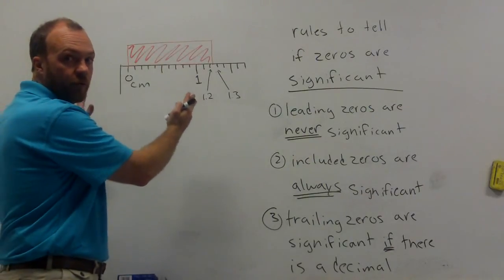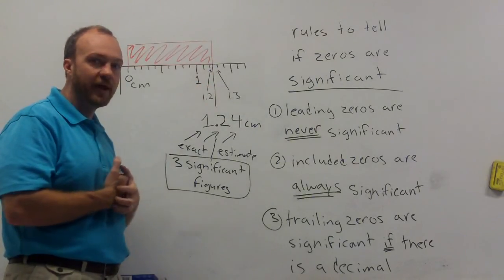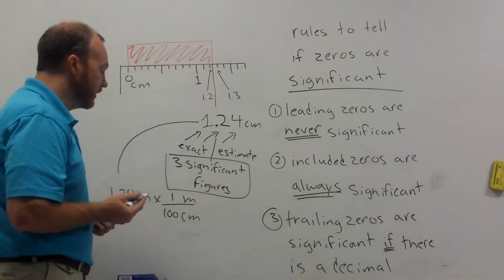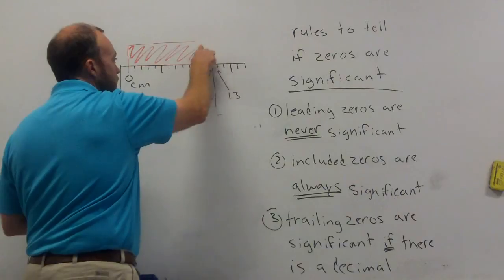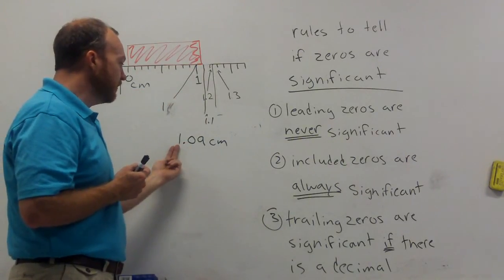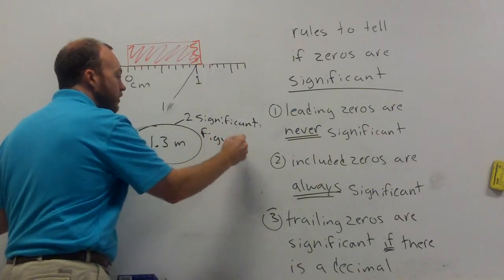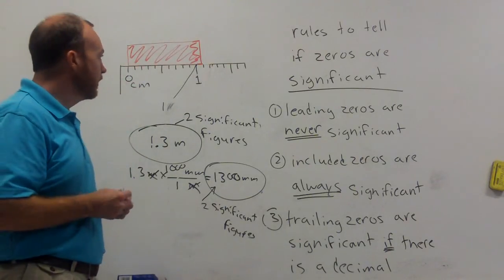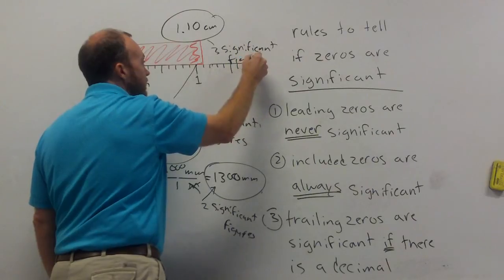Significant figures rules for zeros explained